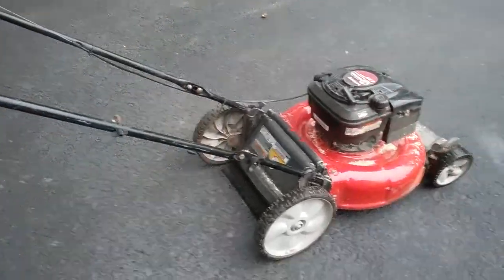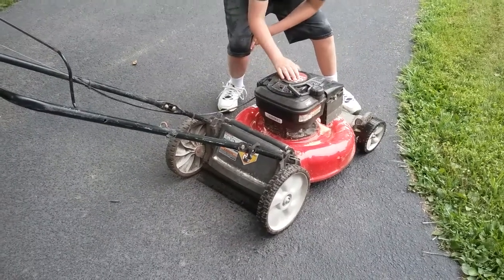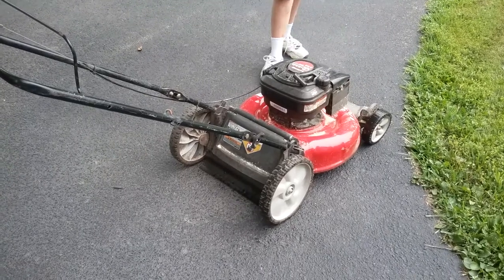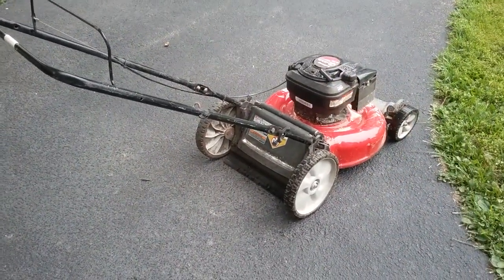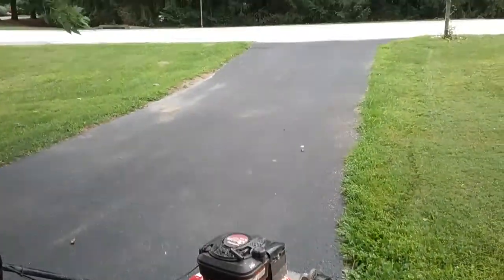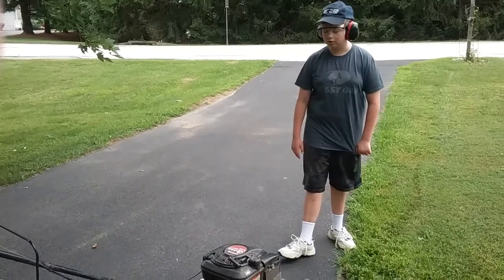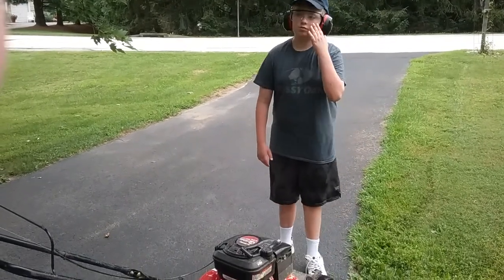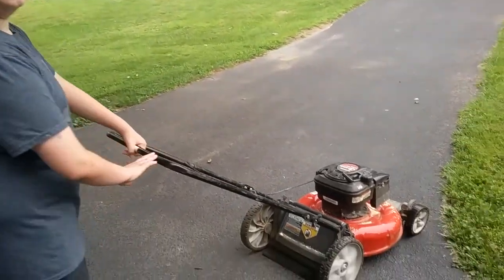Trash picked yard machines by MTD push mower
When I got home from Kennett Square on Sunday, I looked over towards our dumpster and saw this push mower sitting next to it. It had a full tank of gasoline and a tiny bit of oil left in it, so I took it home and I started up on the first Try! I will try to use this for my lawn care business, but as of now, it is not for sale.